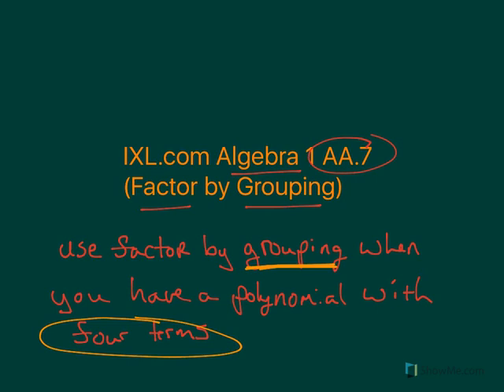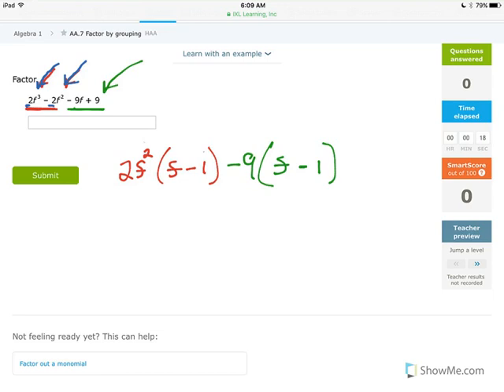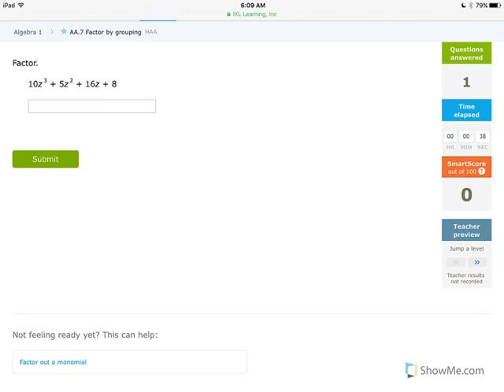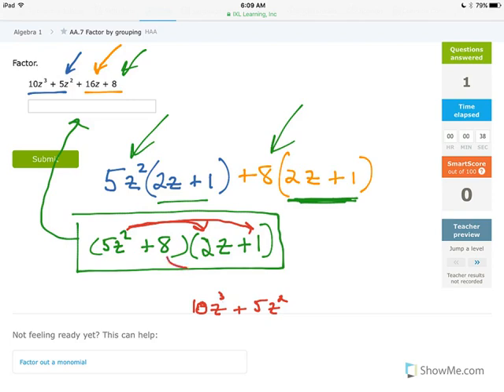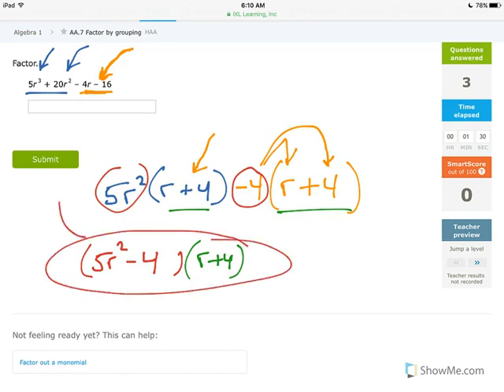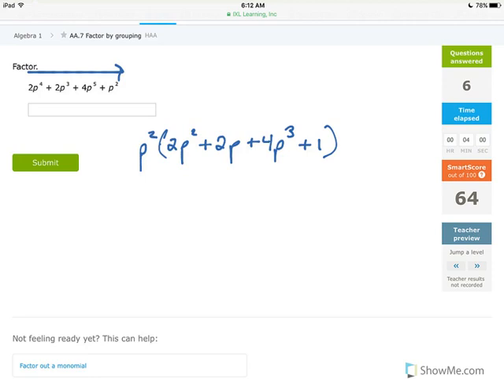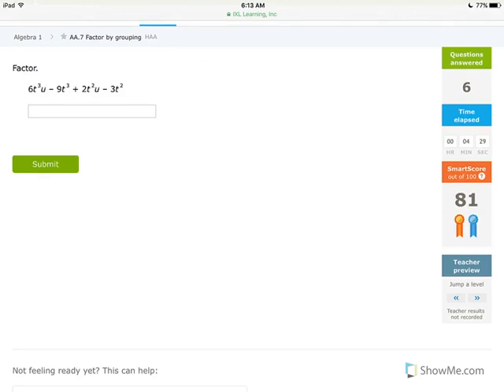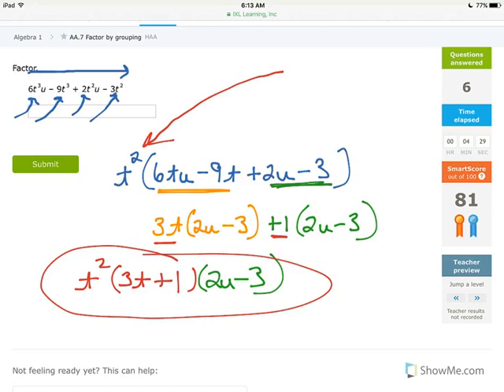IXL.com Algebra 1 AA.7